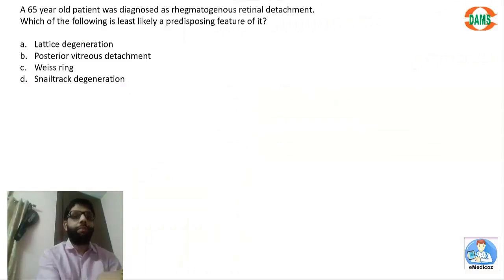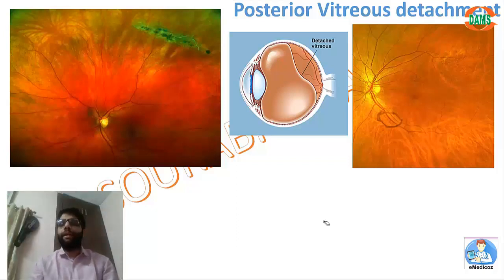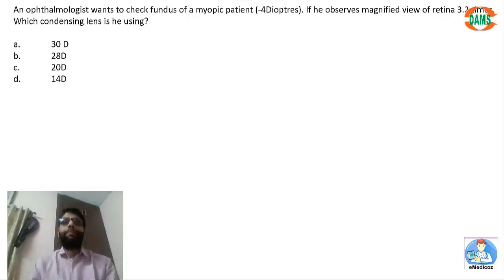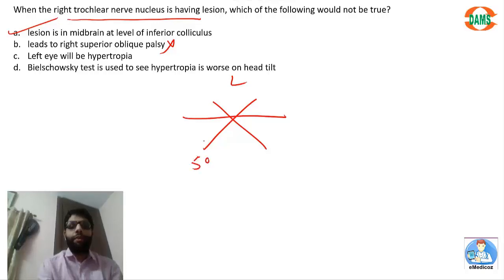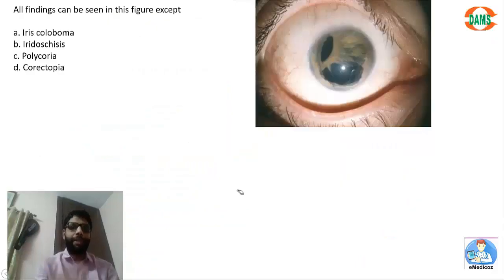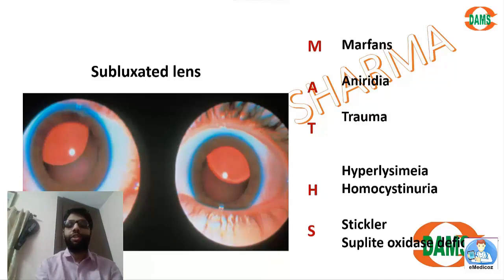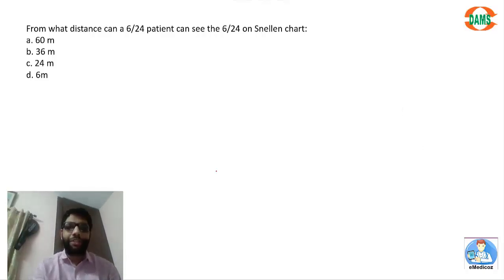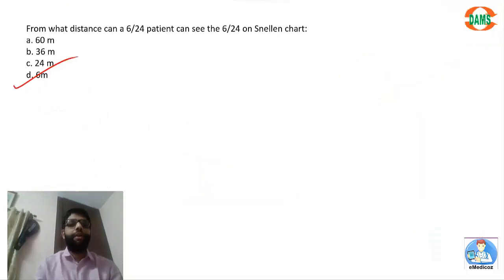Ophthalmology | High Yield MCQ Revision Series for NEET PG || Dr Sourabh Sharma